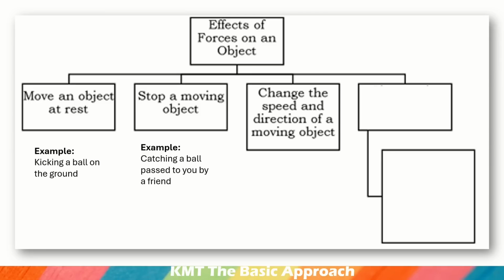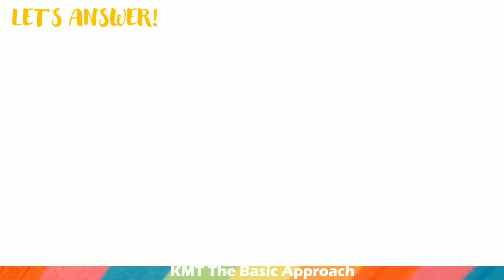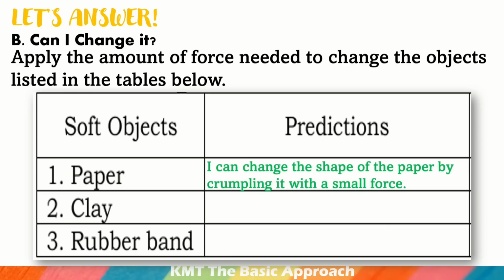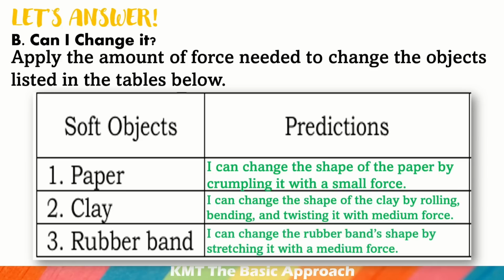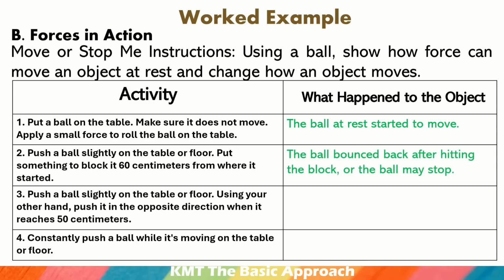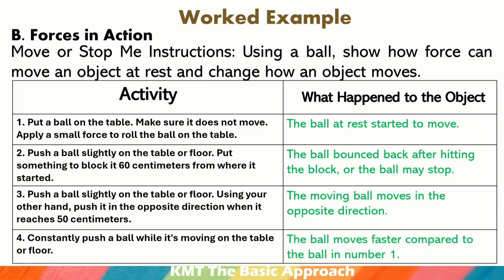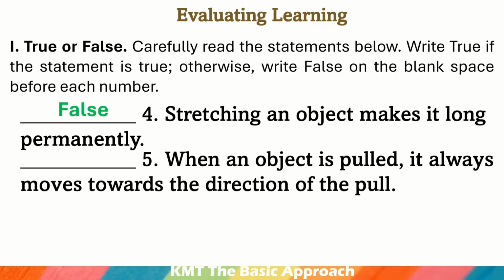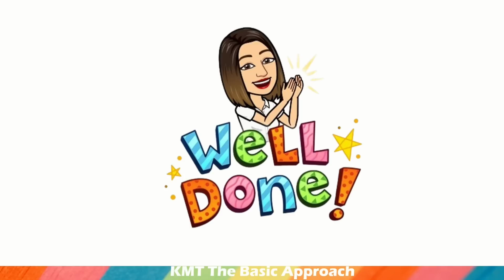SCIENCE 4 QUARTER 3 WEEK 3 MATATAG CURRICULUM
Learning Competency 2: The learners determine how forces can change the shape of objects, such as when
they are pushed, pulled, stretched, bent, twisted, or squeezed;
The learners will be able to:
1. Lesson Objective 1: predict the amount of force needed to move an object and change an object’s shape
2. Lesson Objective 2: describe what happens to an object when it is pushed, pulled, stretched, bent, twisted, and
squeezed.
Learning Competency 5: The learners participate in guided activities to demonstrate that pushes and pulls
can be used to change the speed and direction of an object including making it go faster, turn it to a
different direction, slow it down, and stop it.
Learning Competency 6: The learners demonstrate through guided activities that pushes and pulls can be
used to change the speed and direction of an object.
1. Lesson Objective 1: describe the effects of pushes and pulls applied to objects at rest or in motion
2. Lesson Objective 2: describe the effects of varying the force applied to objects